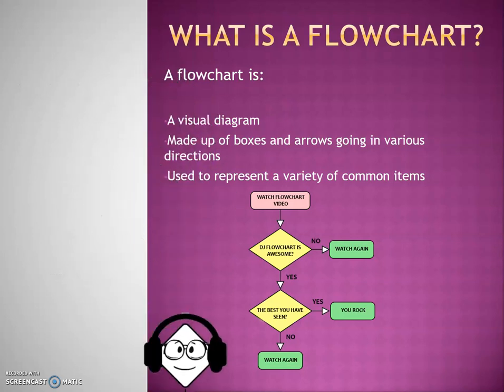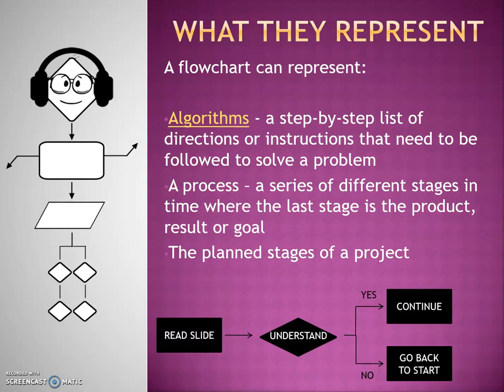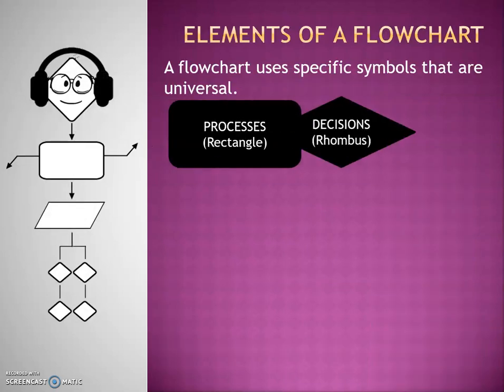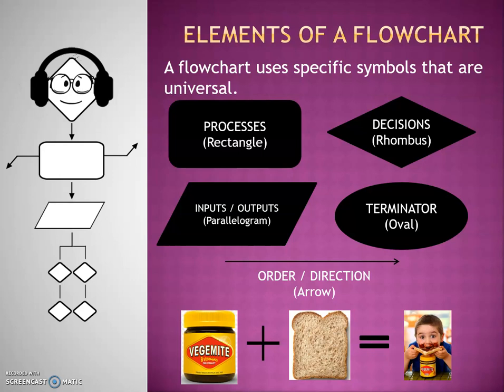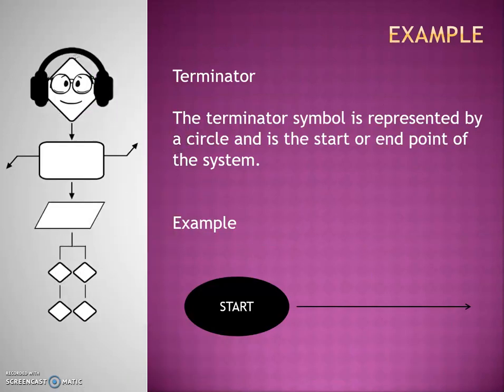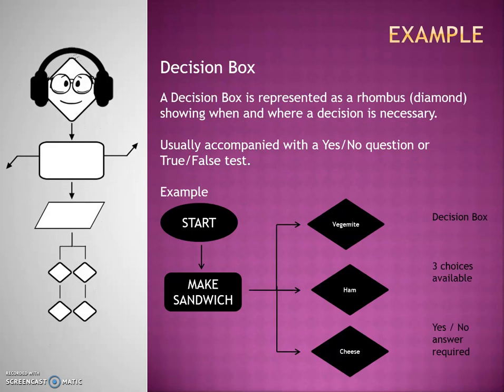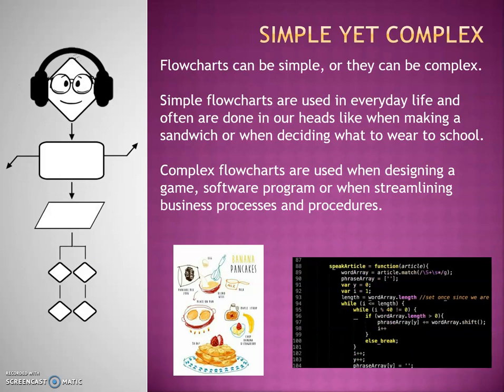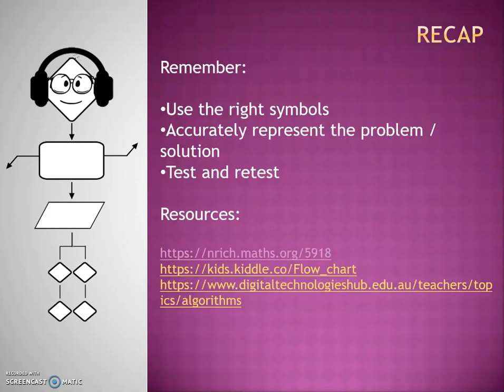DJ Flowchart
A fun, actioned pack video on flowcharts and their uses aimed at primary school students.